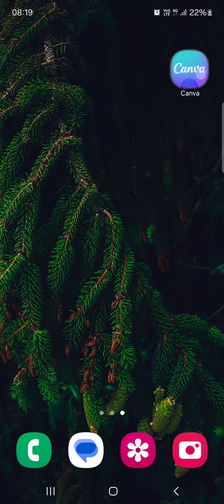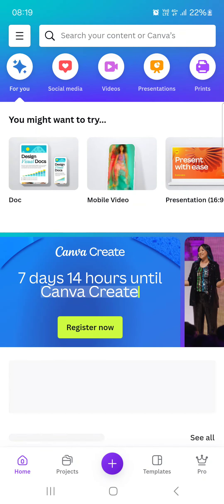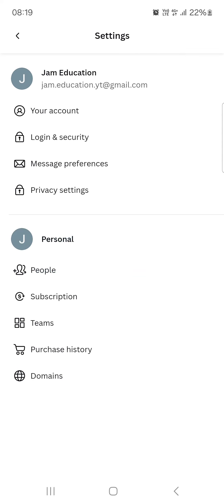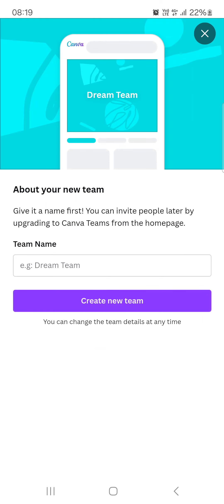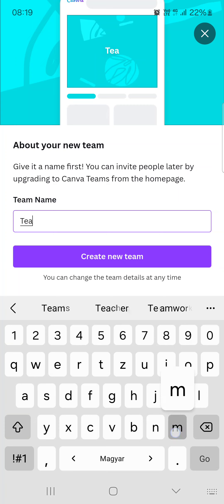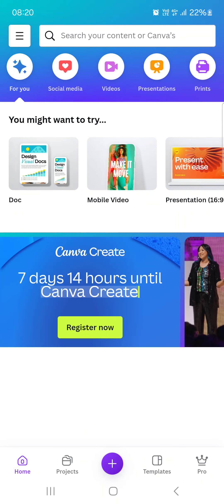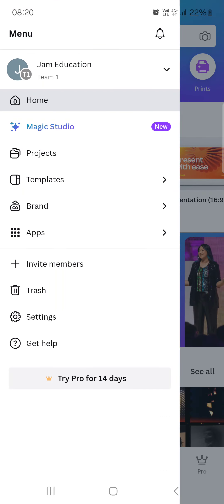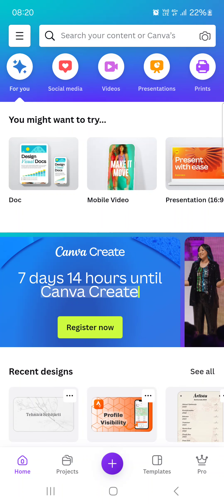How To Create Team On Canva?